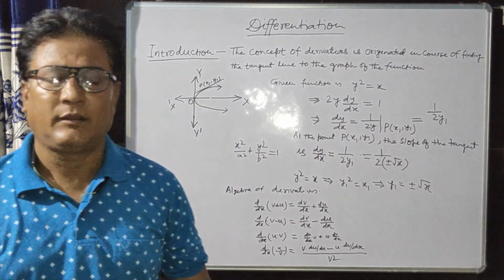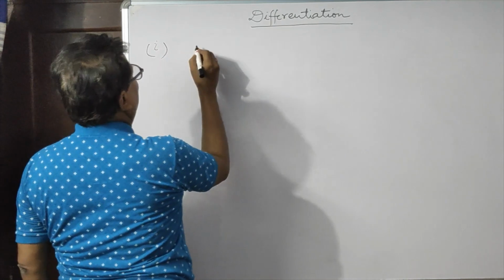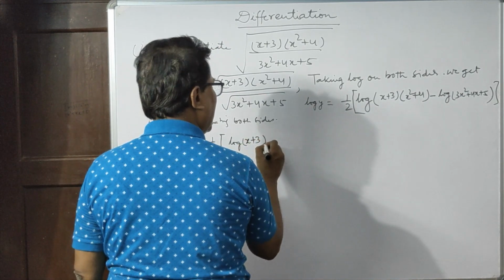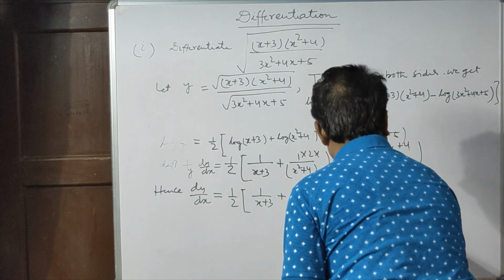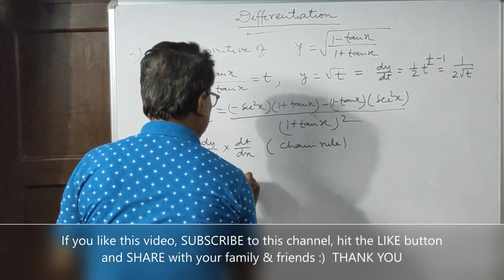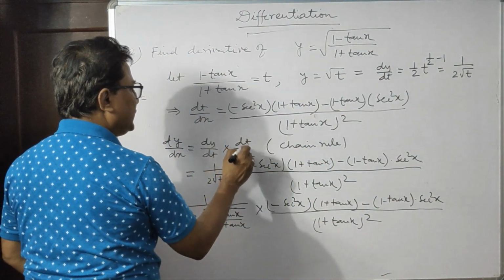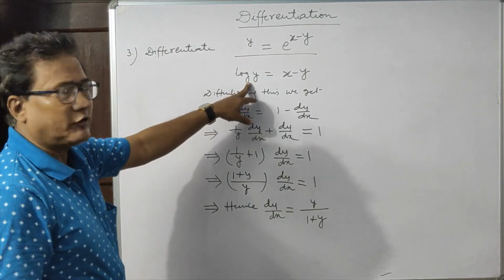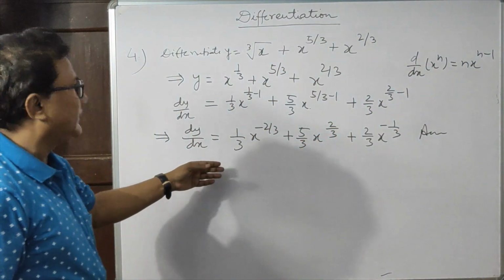PRAKASH OM CLASSES for MATHEMATICS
Hello, My Dear Friends...Though we are passing the phase of COVID-19 and in this critical situations where coaching classes and Schools/Varsities are closed And all the classes took the places of online Platform, where students are coming to join online classes to learn about their subjects, different types of courses as well as technical knowledge, I would too like to share my experience through this channel. This would be my very first class of Mathematics, If you find any difficulties to understand the problem, Kindly let me know I would be more glad to guide/assist you as well as more improvements would be done from my end so that the students can easily understand the problems. THANKS FOR YOUR SUPPORT:)